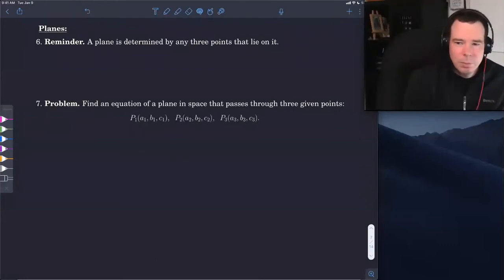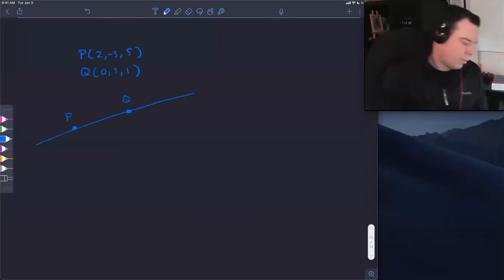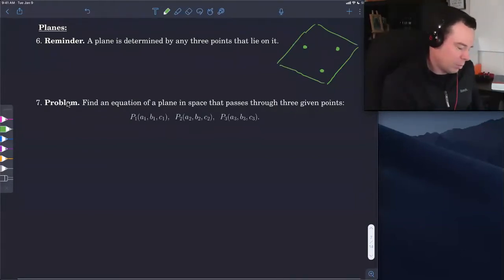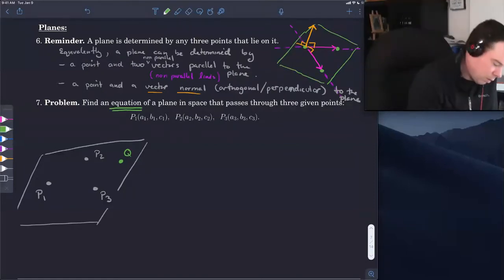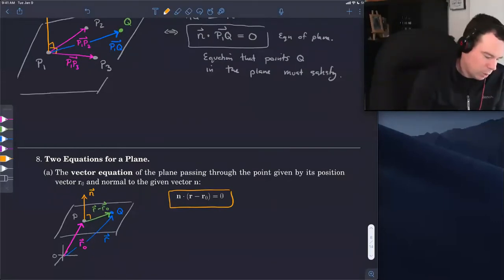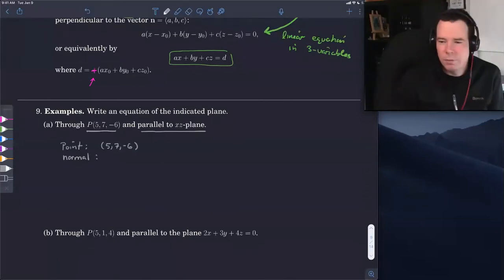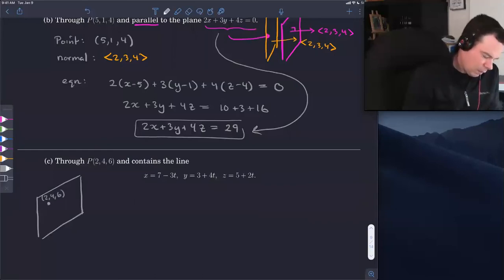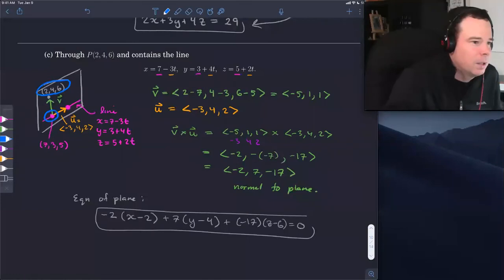Math 251 - Lecture 6 - Summer 2021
12.5 Equations of Planes